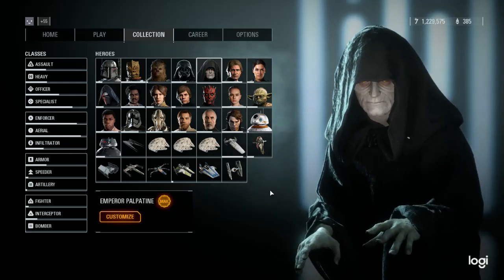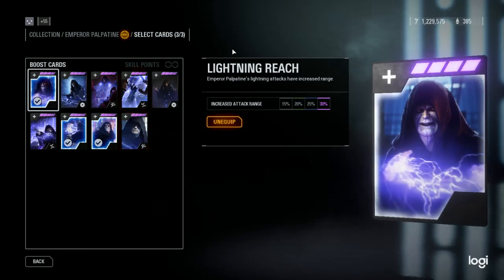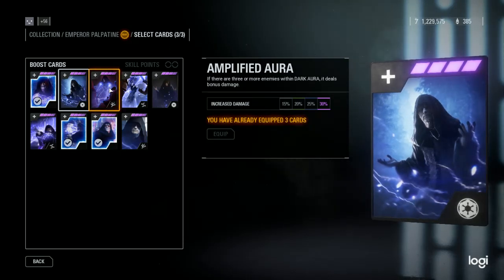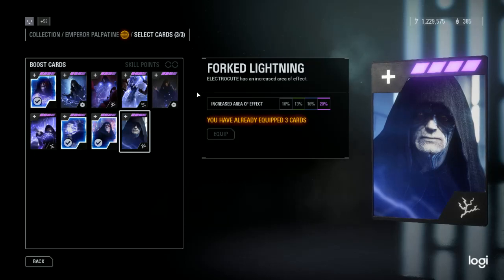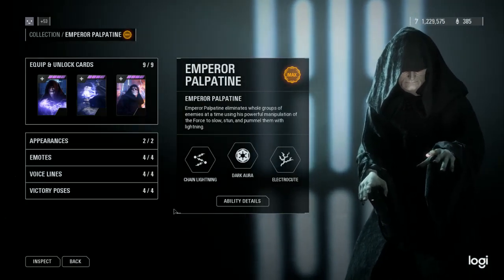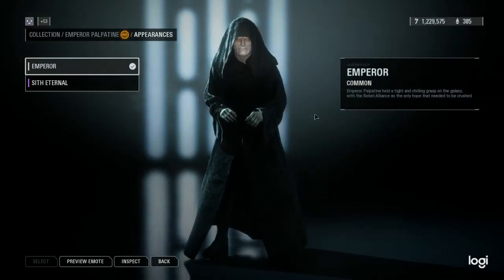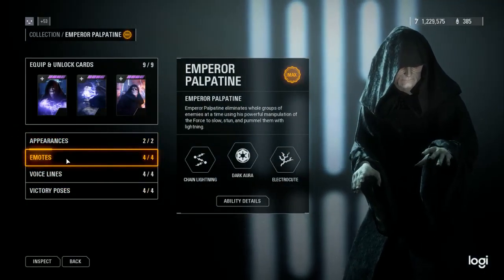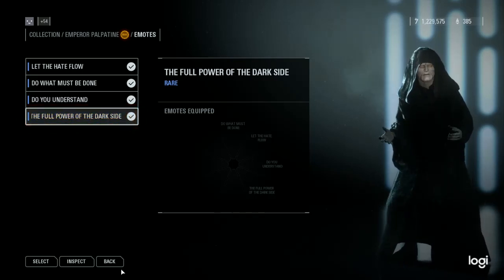Battlefront 2 Concept: Emperor Palpatine! ( My Version )! ( Read Pinned Comment )!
This Is A Concept For The Sith Lord Him Self Sheev Palpatine!

Credit To Everybody In The Video!

Star Wars Belongs To Disney!